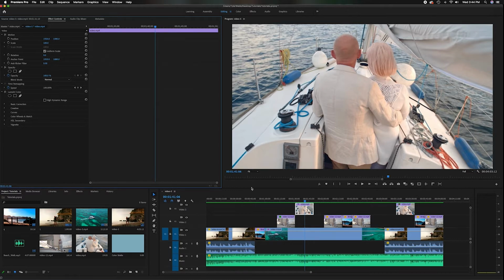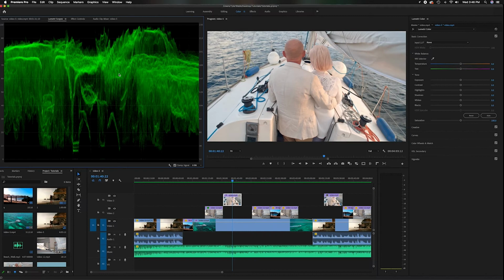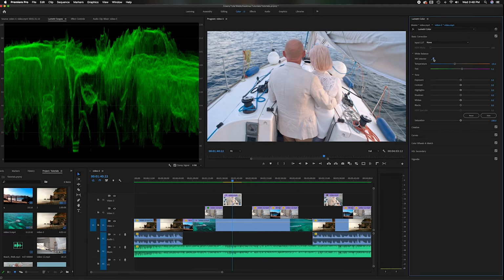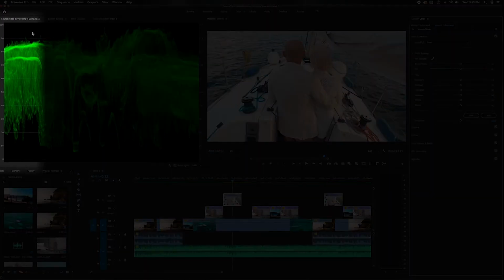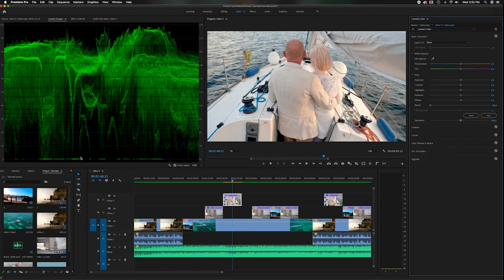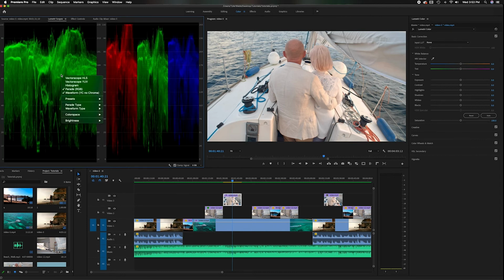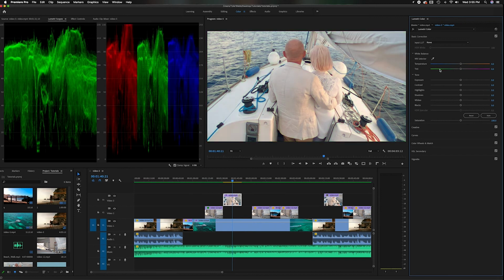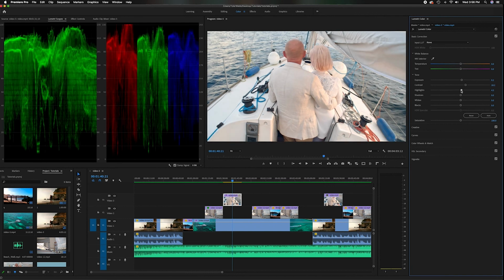EASY COLOR CORRECTION In Adobe Premiere Pro CC 2020